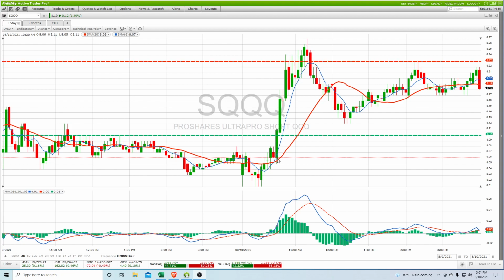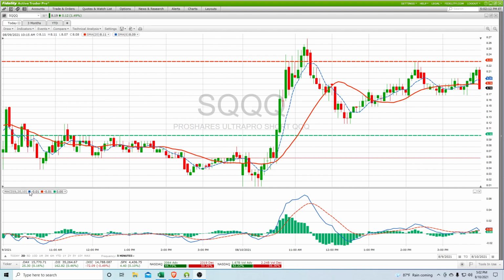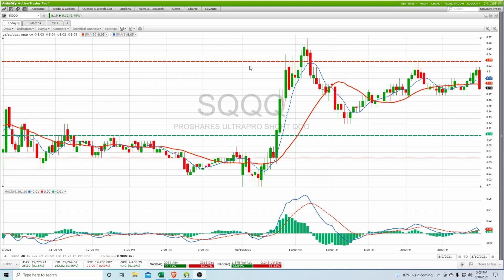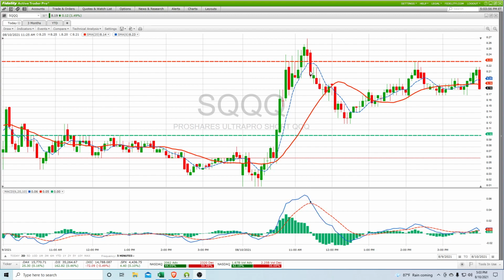G3 Investors: Trade of the Day for August 10th, SQQQ Scalp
G3 PATRONS get Set Ups That I See (daily) before the Market opens,
Comments/Updates/Trades throughout the day for $20 per month.